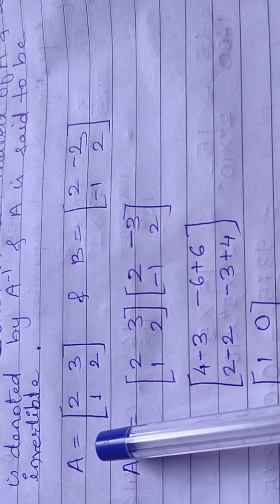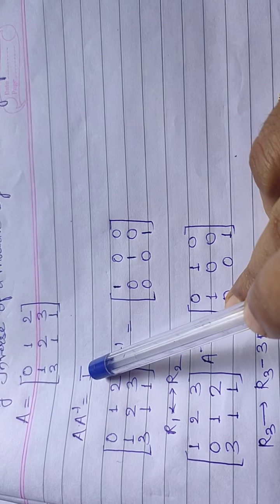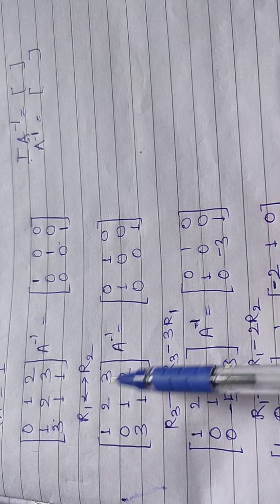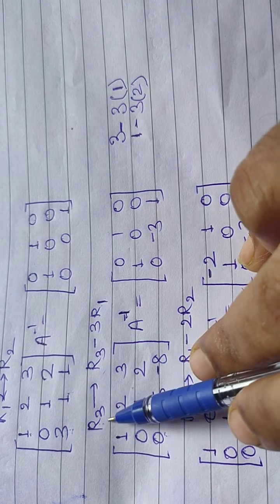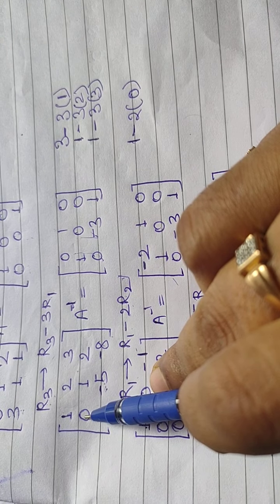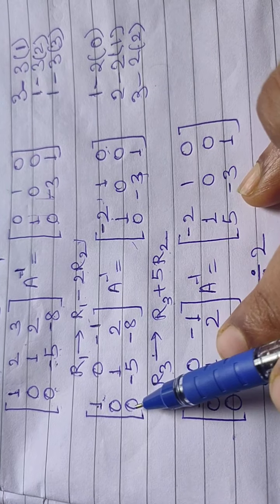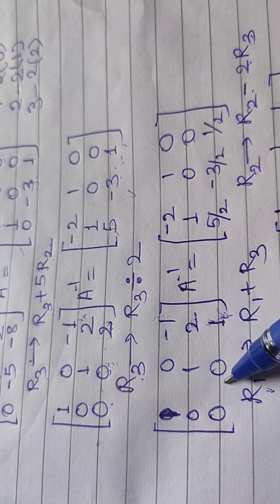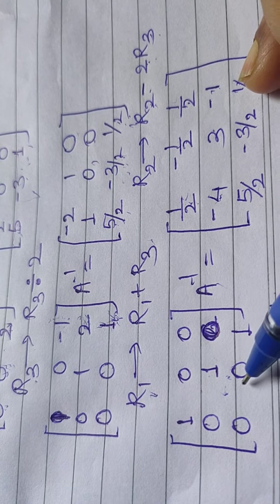Inverse of the matrix by elementary row transformation by Vishakha Naphade